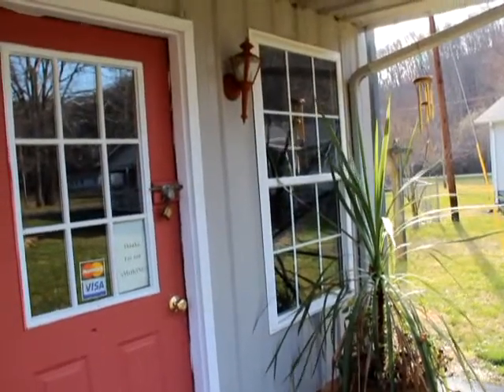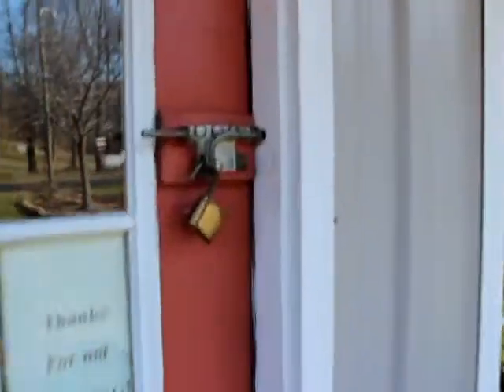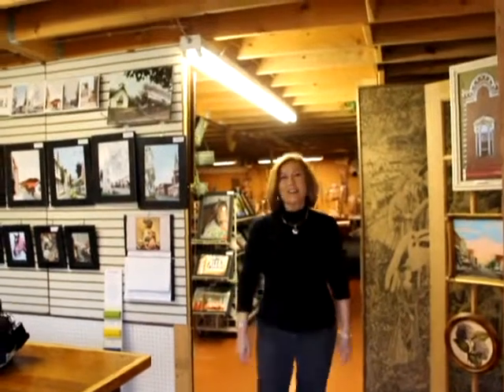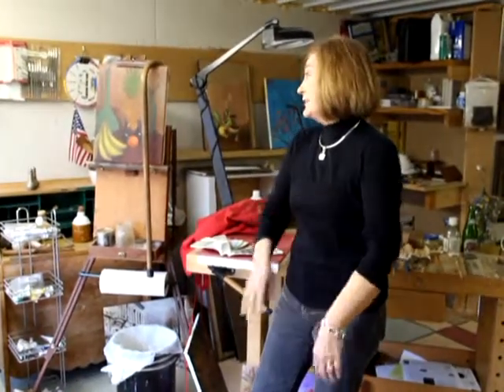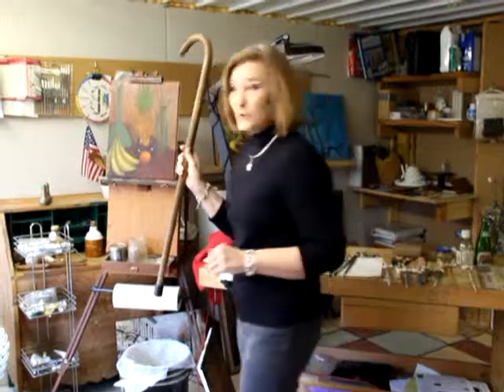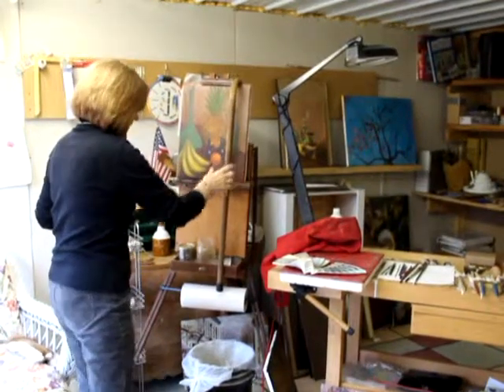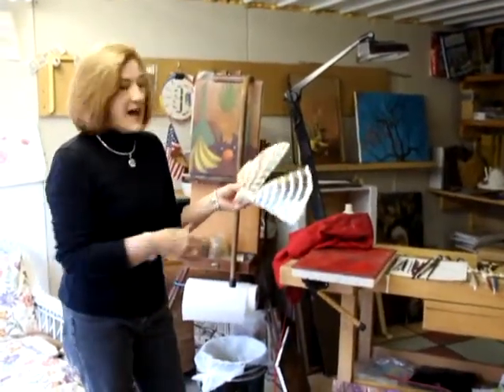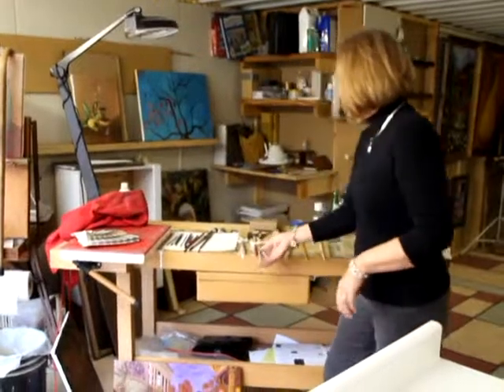Brenda Salyers Video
Visit me in my studio, learn my techniques for mounting canvas to boards. Also, how to recycle items.
My studio is full of reused items.
My counter top is the side of a thrown away boat. My contact frame our old sliding class doors.